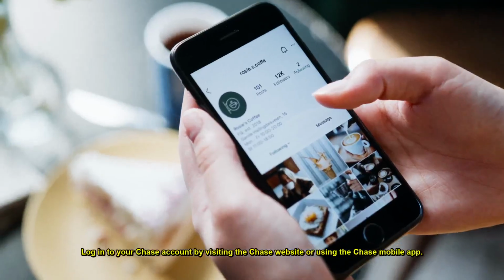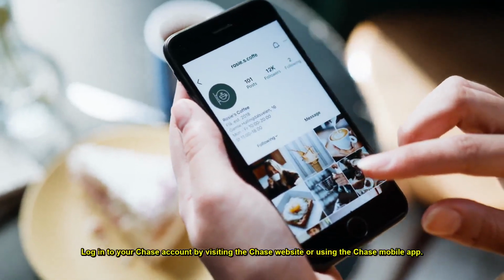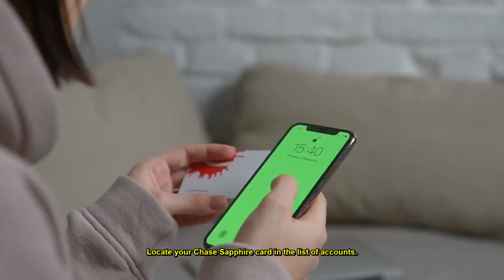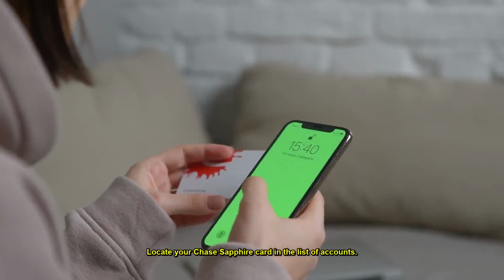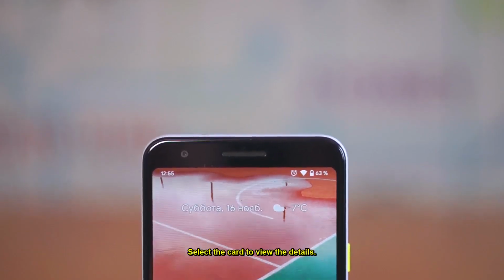How to verify credit card insurance benefits in Chase Sapphire - Complete Guide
Unlock the full potential of your Chase Sapphire credit card! In this comprehensive guide, we’ll walk you through the process of verifying your credit card insurance benefits, ensuring you make the most of your rewards and protection. Whether you're planning a trip or making a big purchase, understanding your benefits is crucial. Join us as we break down the steps, tips, and tricks to help you confidently navigate Chase Sapphire’s insurance offerings. Don’t miss out on maximizing your card’s advantages!